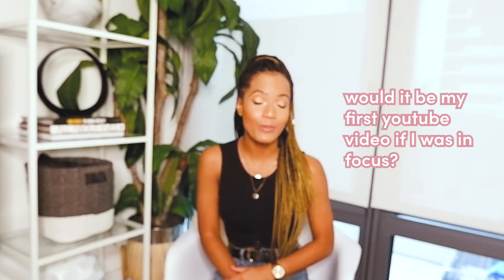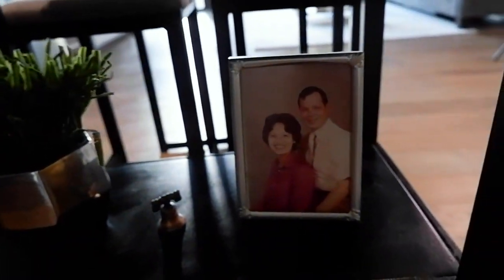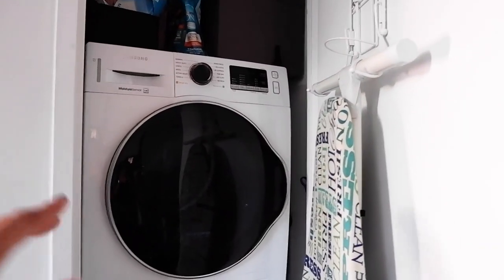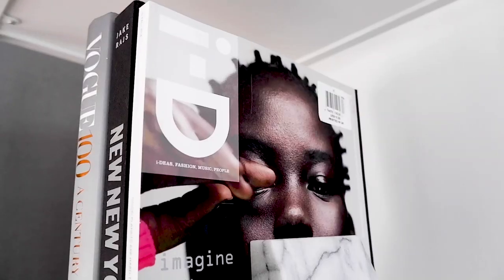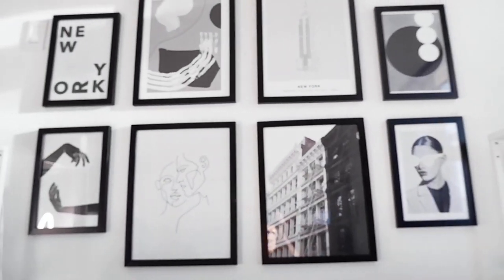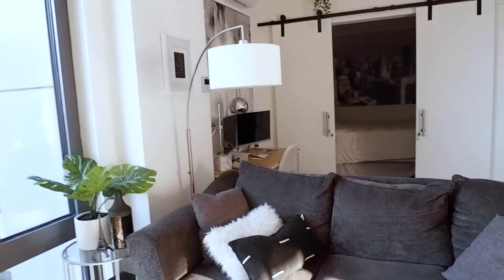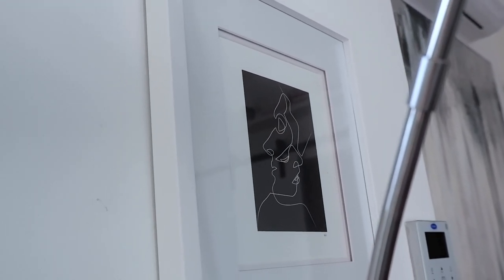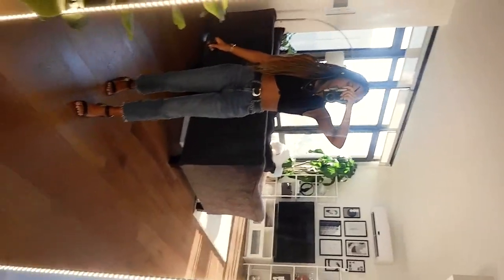MY NYC APARTMENT TOUR / modern minimalist / 600 sq. ft 1 BD, 1 BA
We moved to NYC 4 weeks before the city shut down and we went into quarantine! Here is a tour of our small junior modern one bedroom luxury apartment in Long Island City, Queens (one subway stop outside of Manhattan).

We tried to keep a modern minimalist theme and we still have work to do!

Kitchen: 00:57
Bathroom: 5:01 - this will probably be my next redesign!
Living room: 6:10
Office Area: 15:32
Bedroom: 18:01

I hope the apartment inspires some home decor ideas!

thebreannaedit.com.

Apartment Tour 2020
Apartment Tour
NYC Apartment Tour
New York City Apartment Tour One Bedroom
Luxury Apartment Tour
Long Island City
NYC Apartment Tour 2020
Minimalist
NYC 1 Bedroom
LIC
Scandinavian Design